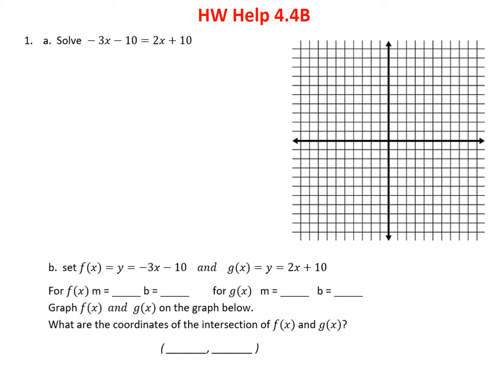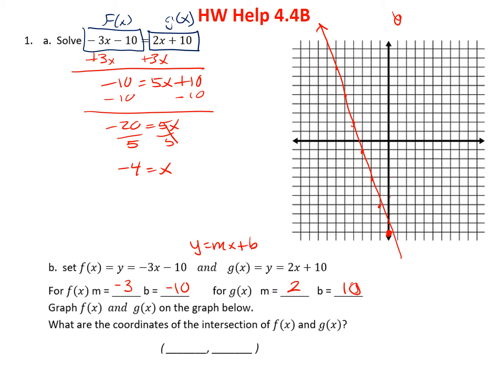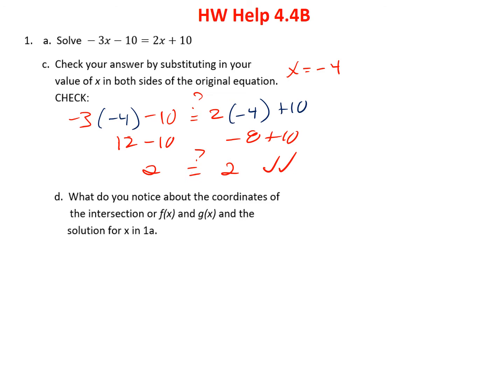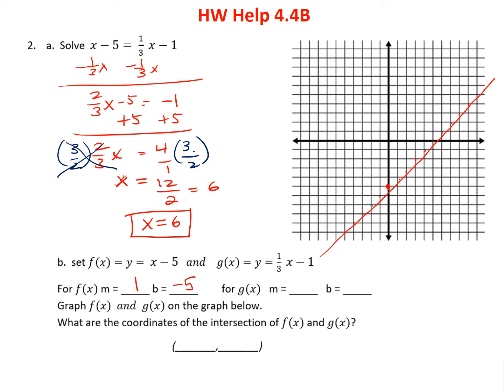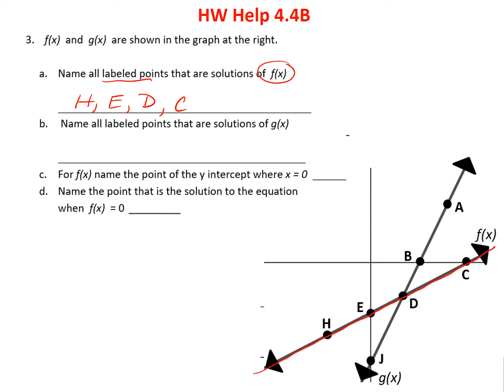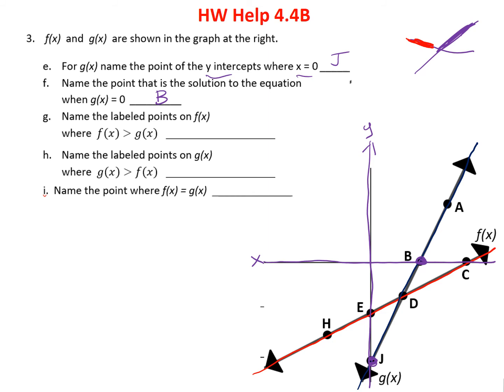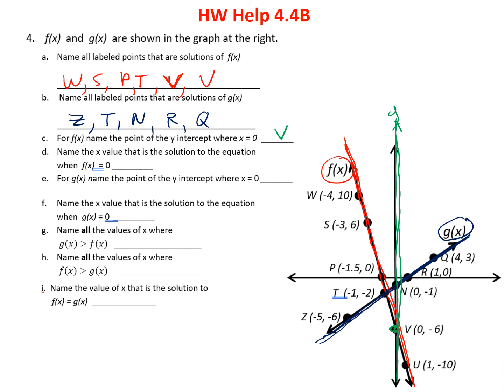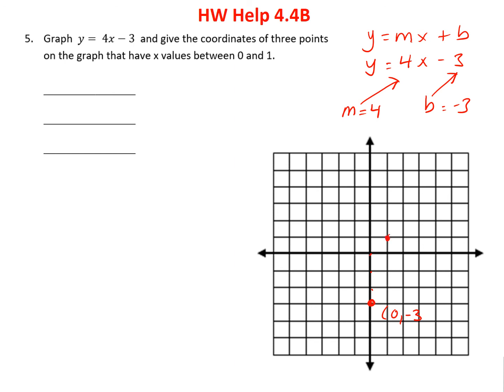Math 1 HW Help 4.4B